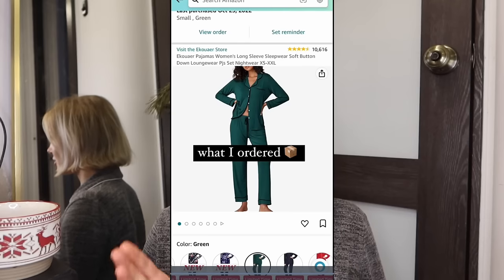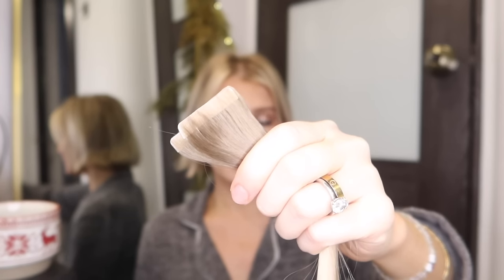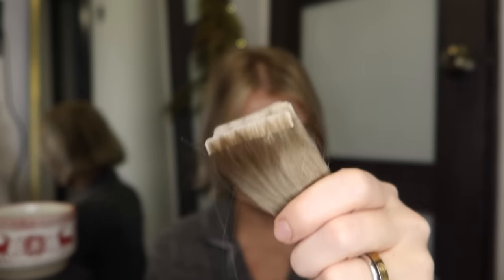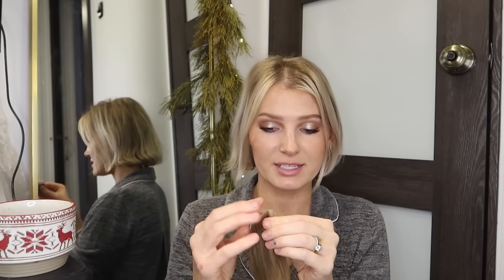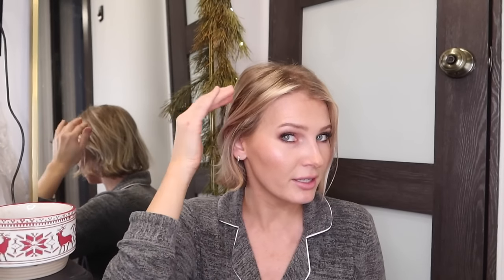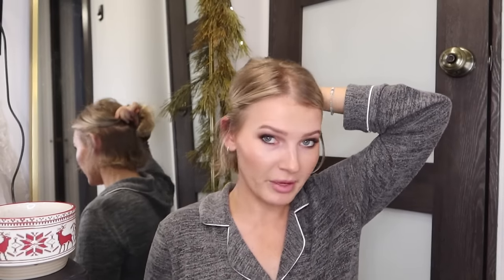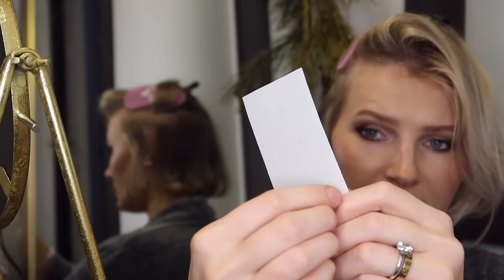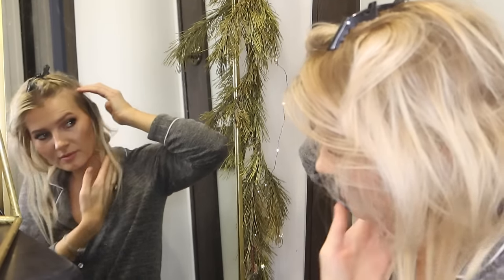trying INJECTION TAPE INS from Amazon + HOW TO APPLY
LINKS:
→green set
→grey set

→injection tape ins
I ordered color: Tape-Injected#8/27/60 in 14” length
→single sided tape
→hair grippers